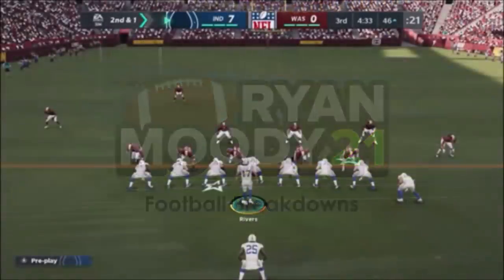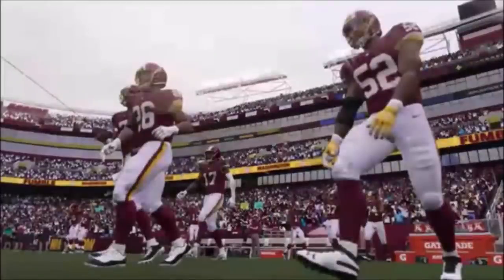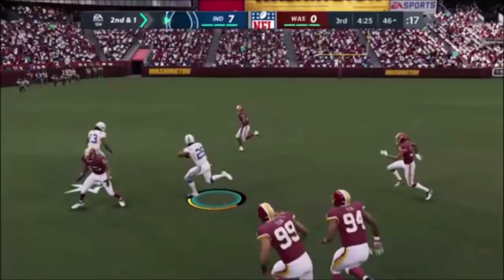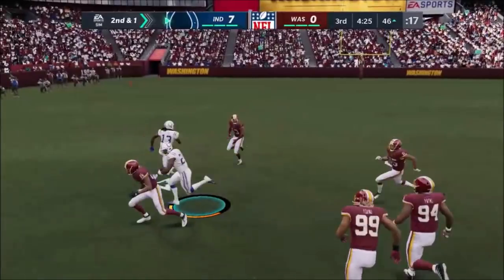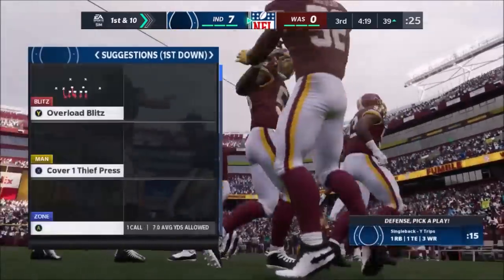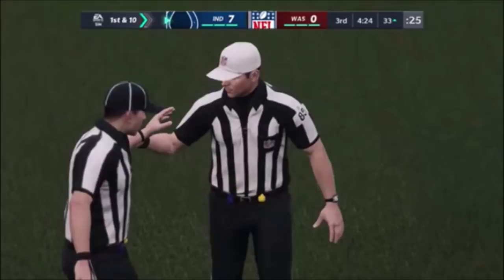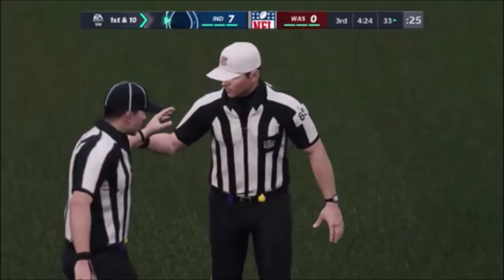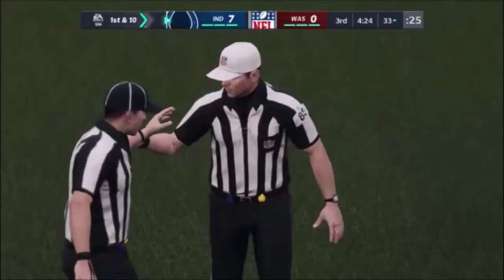Madden 21 Is Scripted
Get Started Investing With A Free Stock!